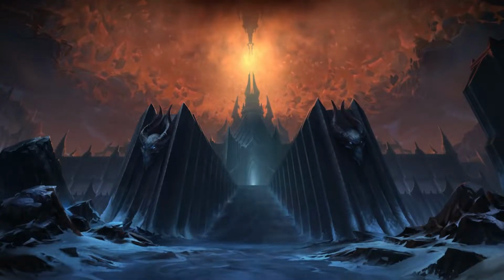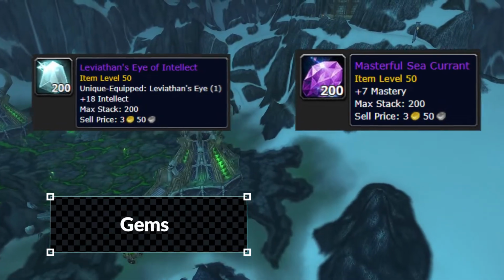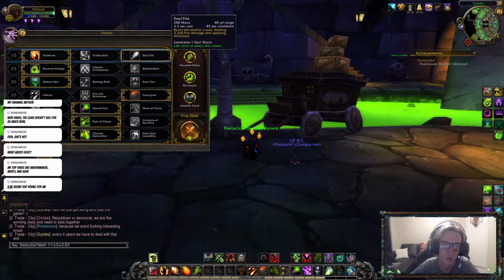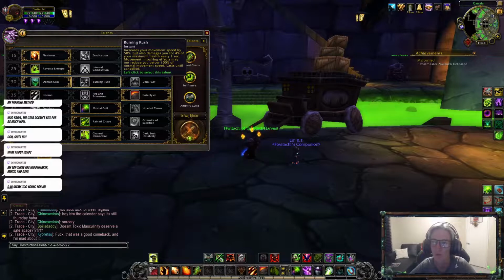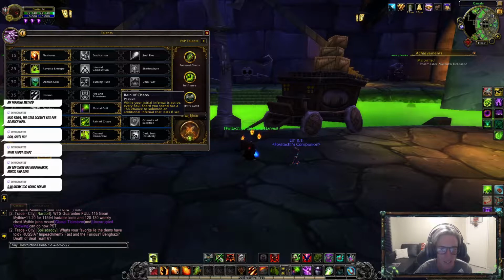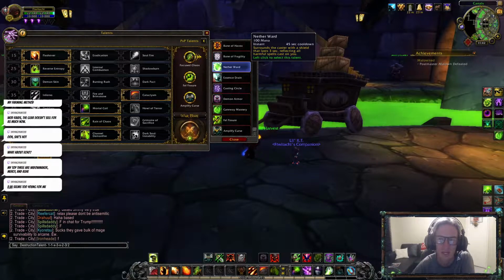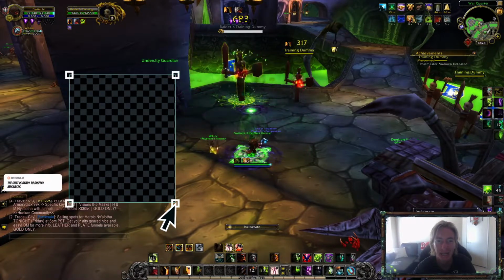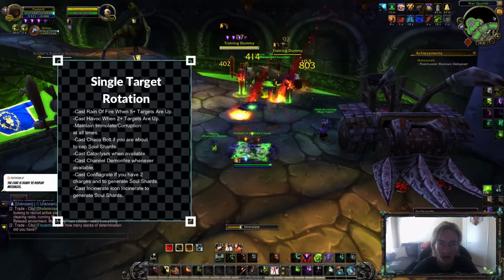COMPLETE DESTRUCTION WARLOCK GUIDE | PATCH 9.0 | SHADOWLANDS PRE PATCH | WORLD OF WARCRAFT 🎮🎮🎮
About:
👉"Whatsup everyone, FTWitachi here..." Something you hear at the start of every video haha. We are a very active YouTube channel and always looking to expand our reach so don't be afraid to contact us with all suggestions and what more you would like to see. Always check out our description boxes for latest and up to date info; Social Media, Sponsors, Schedule, Donations, and much more.

👉Our store is officially live, represent the sweetest merch in the game with the link down below, got any questions don’t hesitate to ask. We are also accepting all artwork for future merch in our store, got some ideas? Share them with me and we can chat about adding your own creation to the store.

👉All donations are appreciated and thank you so much for your support, this is a full-time hobby, so donations certainly contribute to FTWitachi, if you do decide to donate, please understand that they are non-refundable. So, what are you waiting for? Get your name on the leaderboard and in one of our streams!